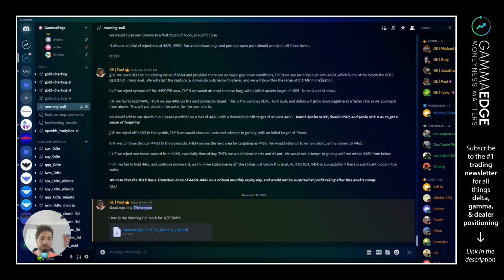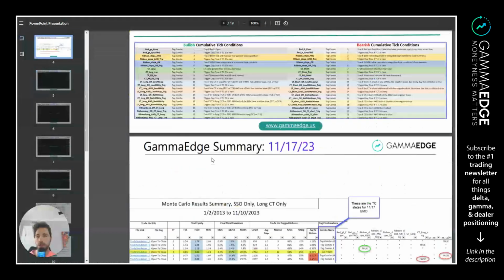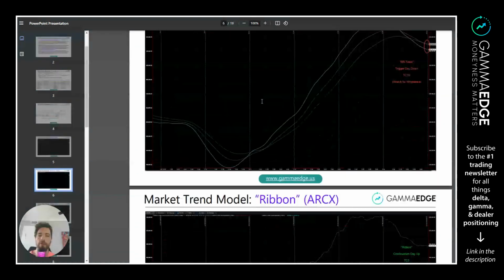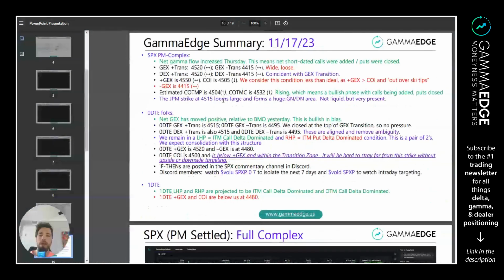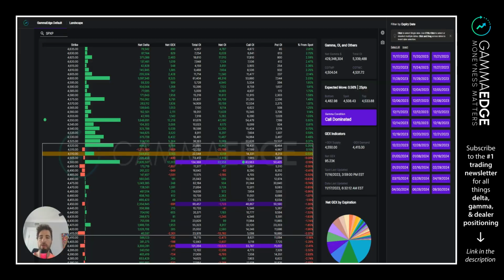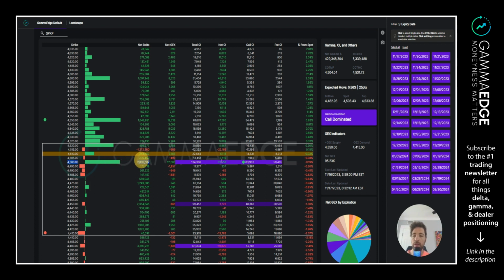TICK Is Trending Lower / What Does SPX Structure Say?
✉️ NEWSLETTER

📺 ABOUT

In today's market video:

00:00 Introduction
01:06 Discussing SPXP All Expirations And Transition Dynamics
02:02 0DTE Complex Analysis
02:55 Monday's 1DTE And Thanksgiving Week Considerations
03:45 Next Week's SPX Analysis
04:36 Analyzing TICK Patterns